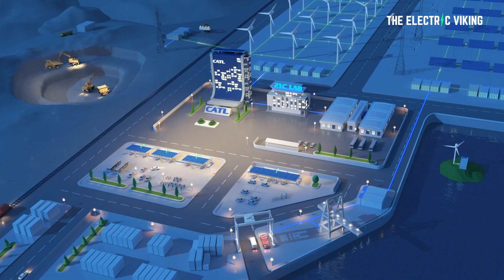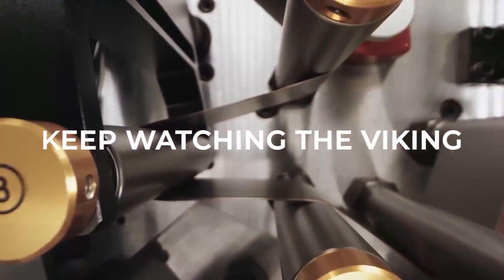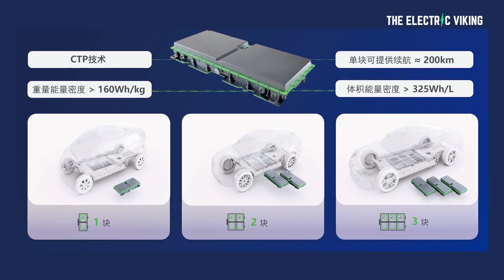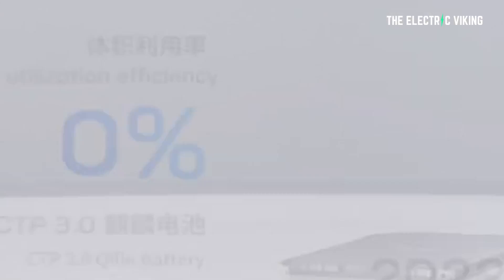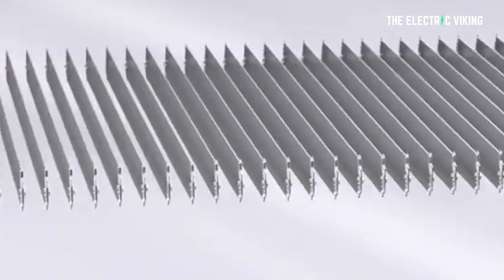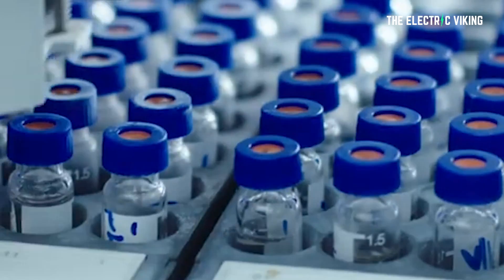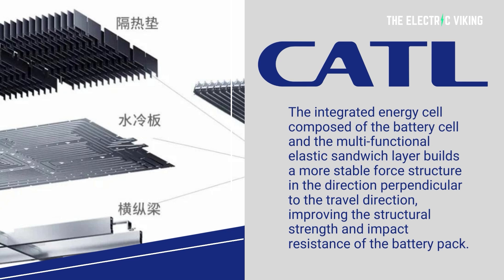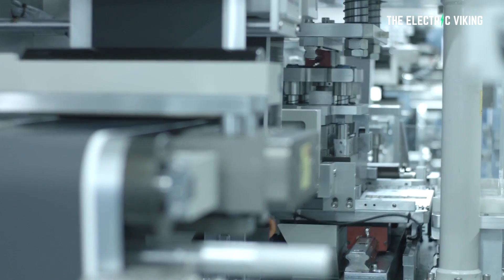The biggest EV battery breakthrough I have EVER seen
The biggest EV battery break through I have EVER seen